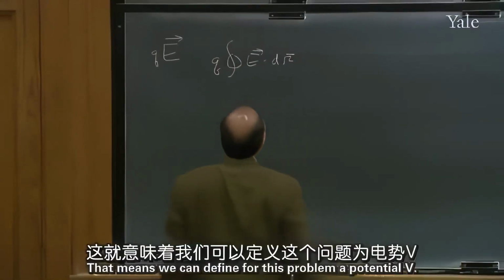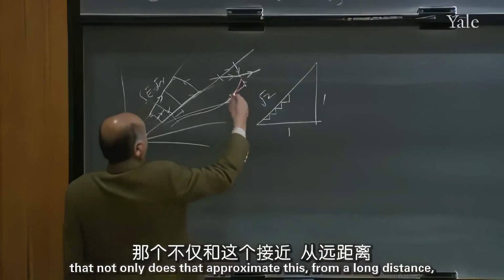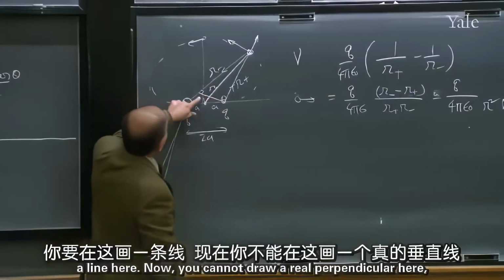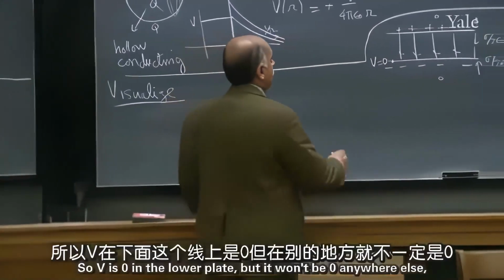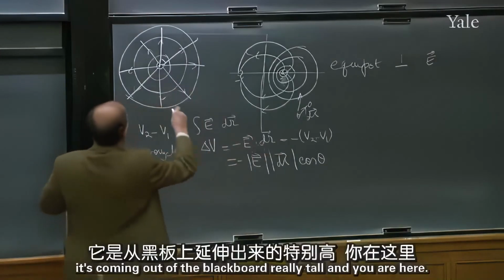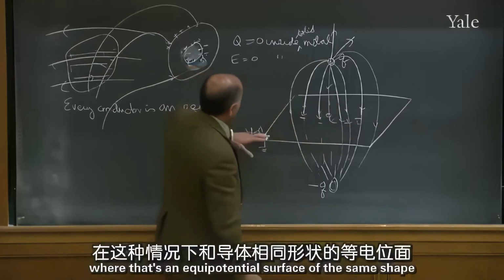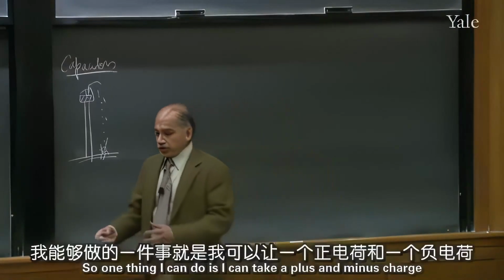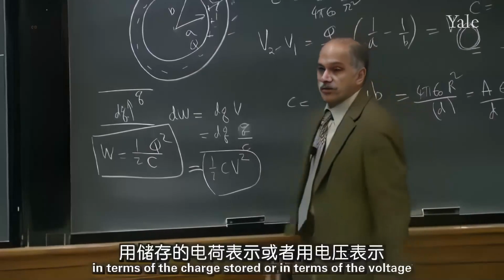30 Ⅱ 06 电容器